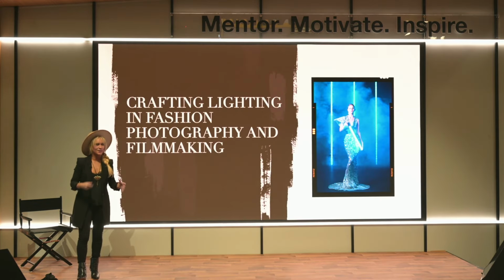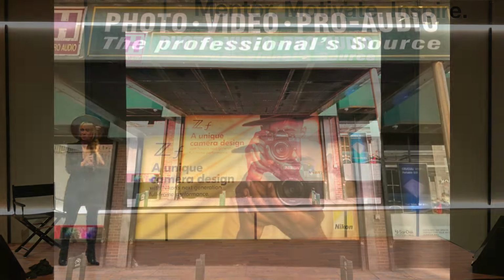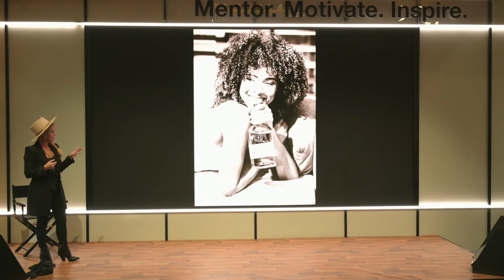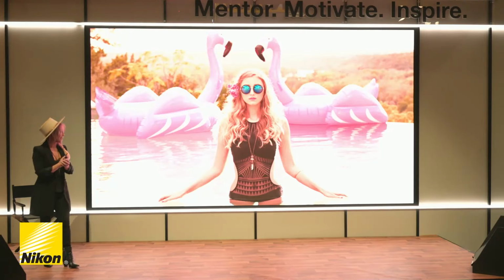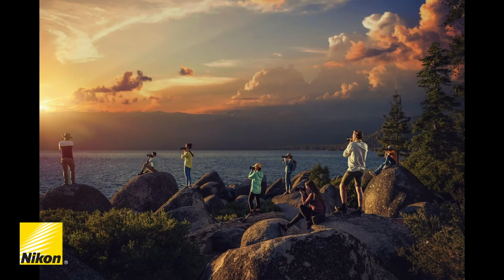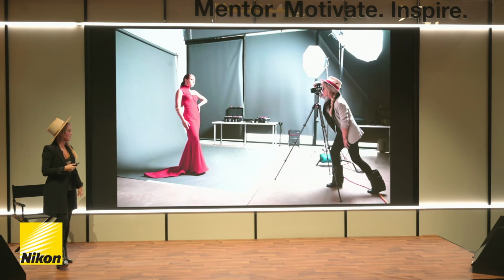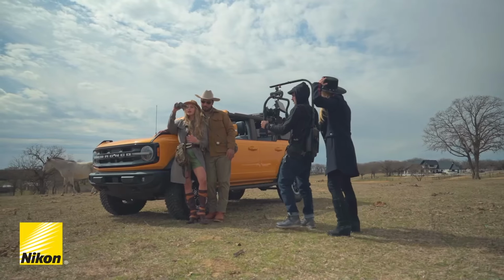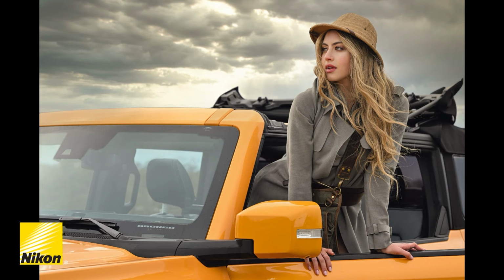Tips for Lighting Photography and Video from Dixie Dixon | Nikon Live at Imaging USA 2024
You won’t want to miss these incredible tips from our Nikon Ambassador Dixie Dixon, who specializes in fashion and portrait photography and videography. She shares her expert tips for lighting stills and videos for photographers, content creators, and videographers to try during Nikon Live at Imaging USA.